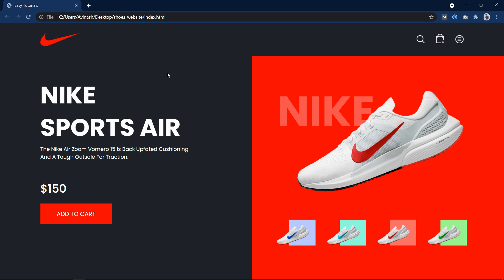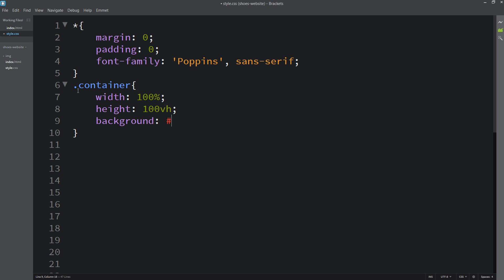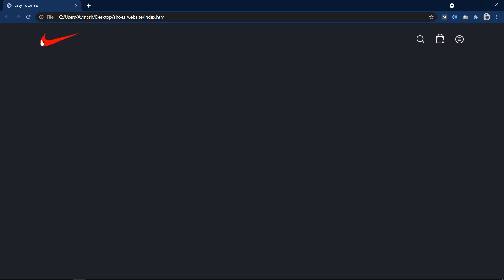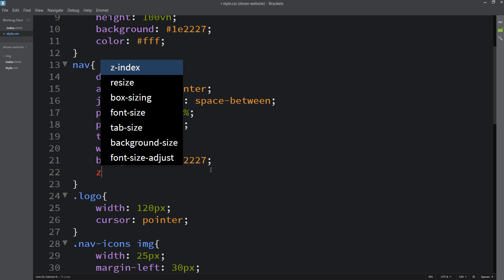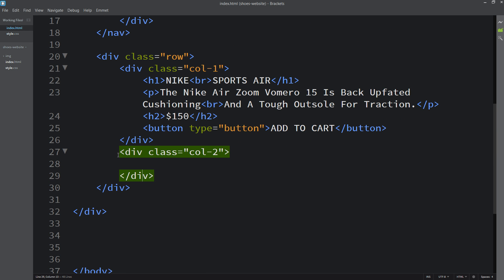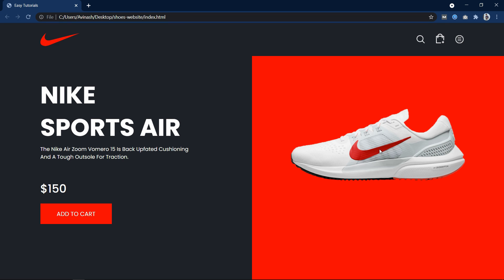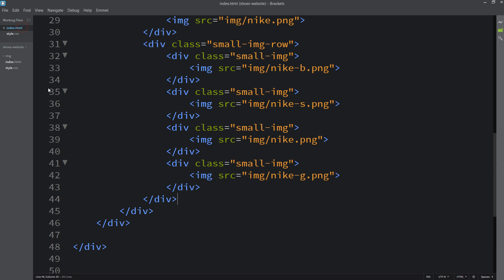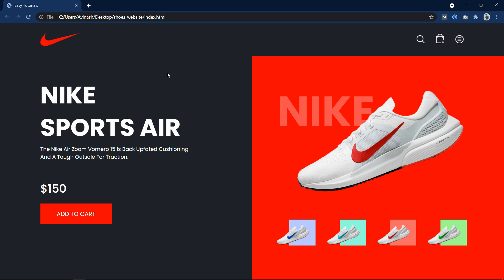How To Make Product Page On Website Using HTML And CS | Beautiful Website Design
Learn How To Make Product Page On Website Using HTML And CS | Beautiful Website Design Step By Step Tutorial

In this video you will learn how to make a website product page design using HTML and CSS step by step